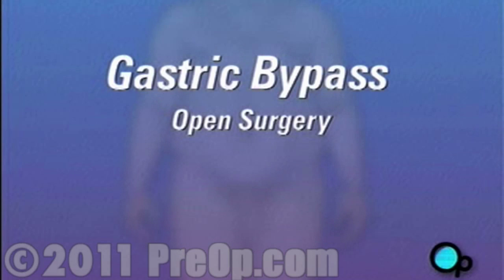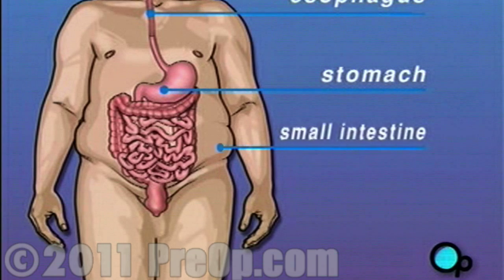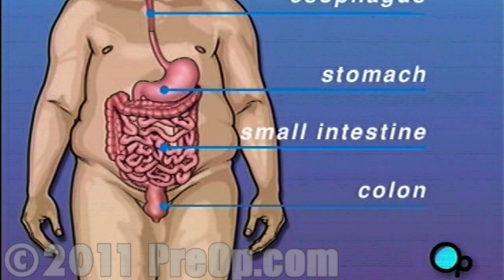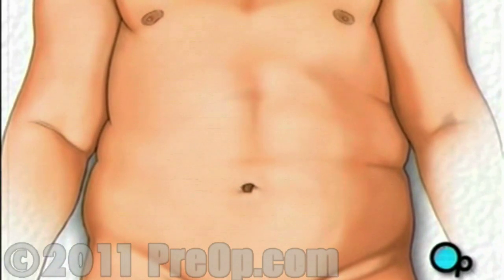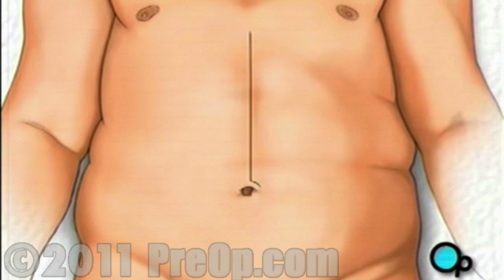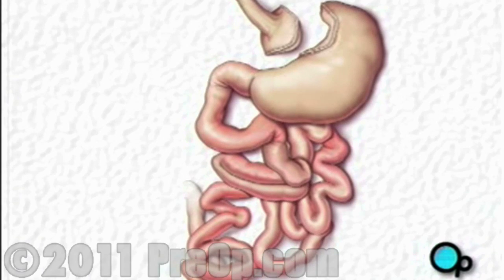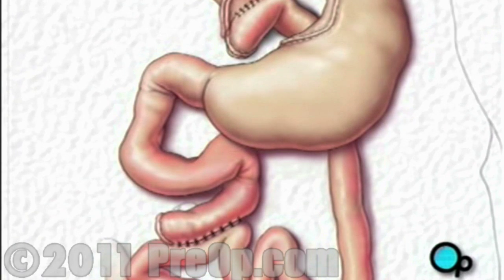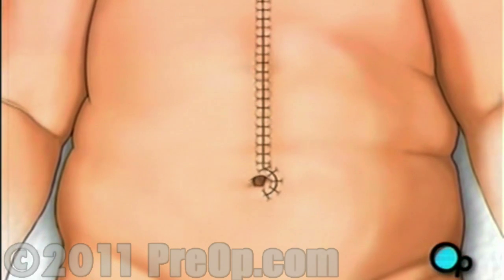Gastric Bypass Open Weight Loss Surgery PreOp® Patient Education HD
Your doctor has recommended that you undergo gastric bypass surgery. But what exactly does that mean?

Gastric Bypass is a surgical procedure used to help a patient lose weight. It is usually recommended to help those who are morbidly obese - meaning that their weight problem has become a serious health risk.

Most severely overweight patients overeat.

Food enters the body through the mouth, travels down the esophagus where it collects in the stomach.

Gastric bypass dramatically reduces the size of the stomach. With a smaller stomach, the patient is physically unable to eat large amounts of food. Gastric Bypass also shortens the small intestine so that the body absorbs less of the food eaten.

the surgical team will make a vertical incision down the middle of your abdomen.
They will gently pull back the skin to expose the connective tissue beneath.
Your doctor will then divide this tissue,
... and the underlying muscle tissue to expose the abdominal cavity.
Your doctor will gently lift the liver up and to the side to reveal the stomach.
Your doctor will then cut the upper portion of the stomach from the rest of the organ.
Finally, your doctor will check to make sure that all the new connections are secure and that there are no leaks. The liver and other organs are placed in their proper positions.
A drain is put in place to remove any excess fluids ... Then the team closes the surgical field by joining the muscles with sutures.
Then the connective tissues are closed. The skin is sutured together and the incision is closed.